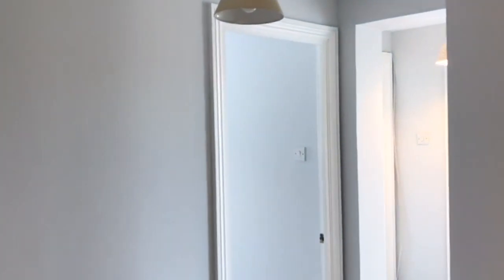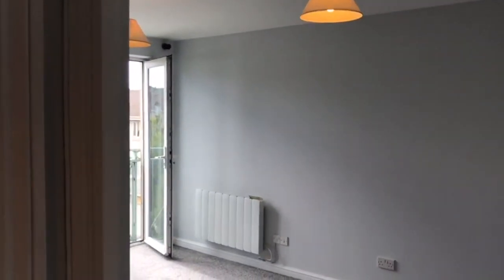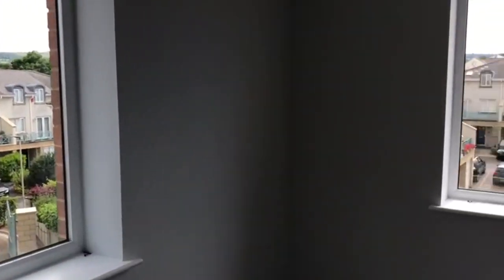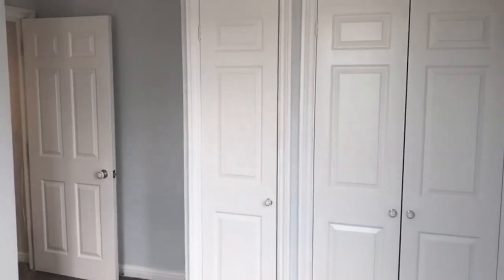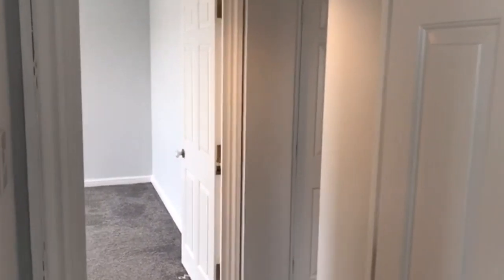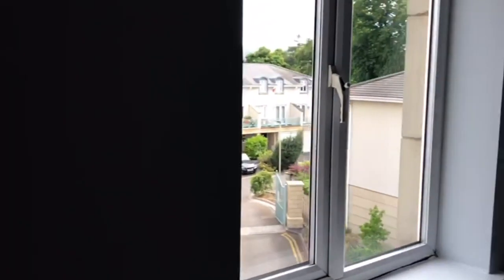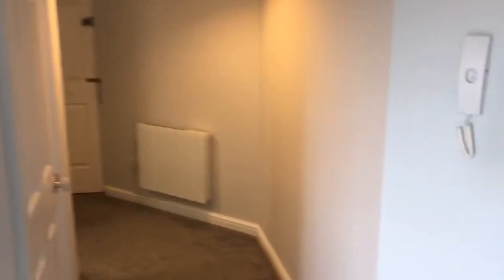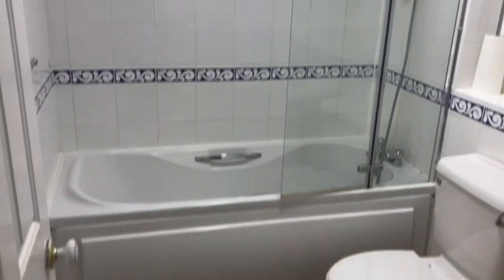42 Sheldons Court, Central Cheltenham - £775PCM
A fabulous two bedroom first floor apartment close to the shops and facilities of the ever-vibrant Cheltenham town centre. A great value property in excellent condition.